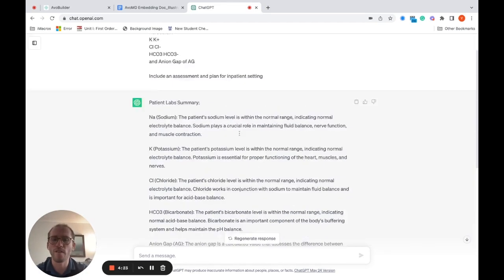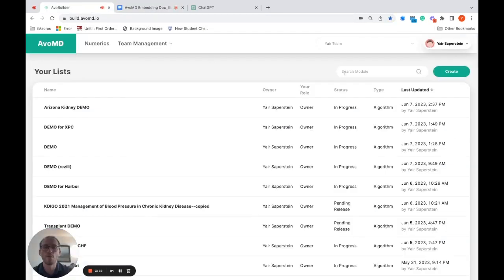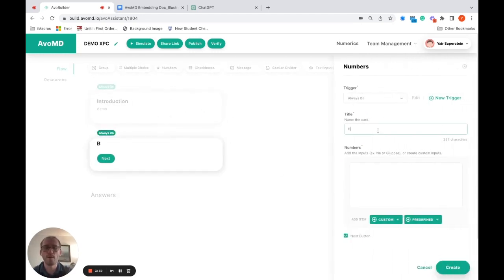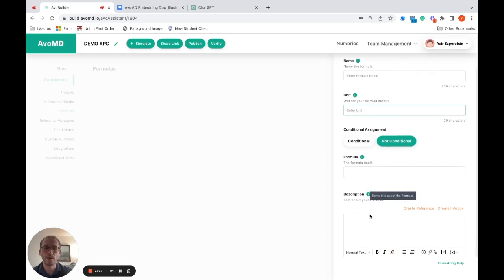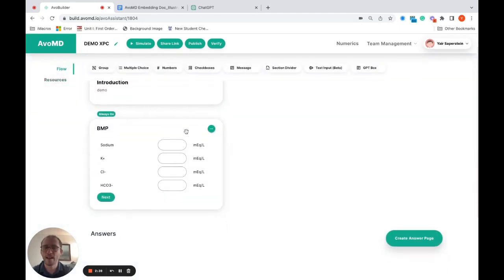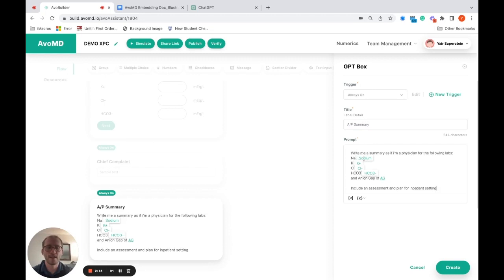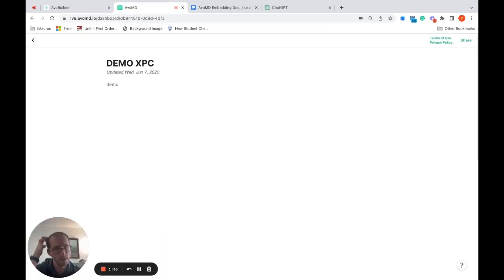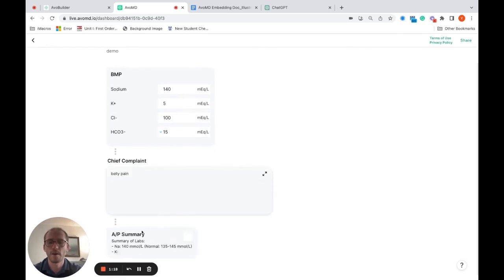AvoMD + XPC Hackathon 2023 Part 3